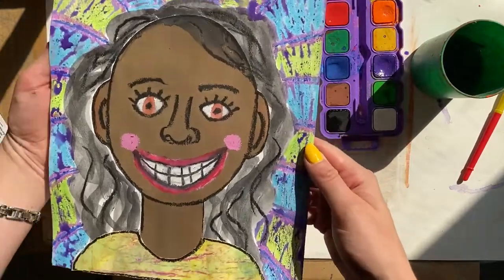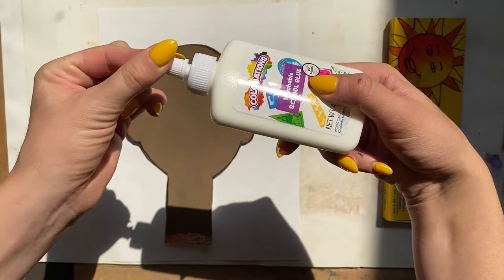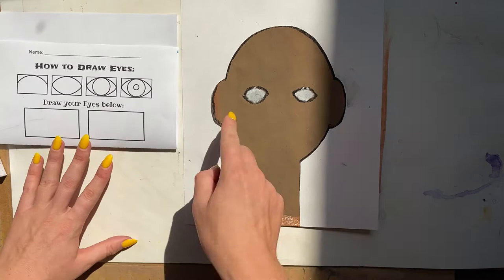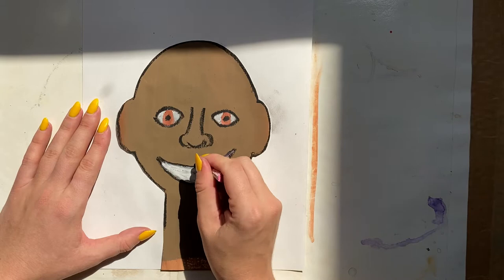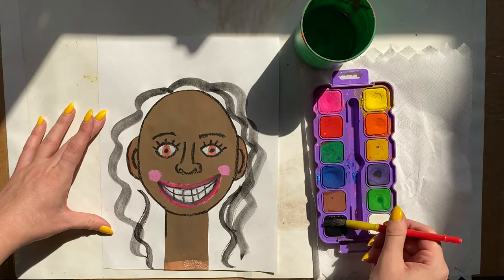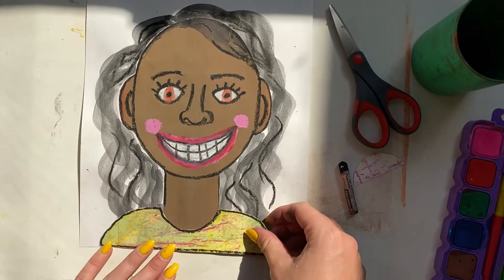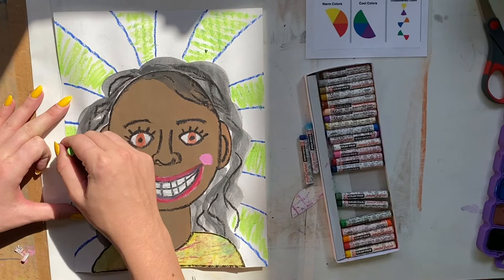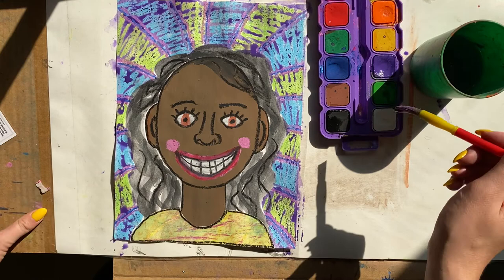Colorful Self Portrait Collage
Learn how to create a colorful self portrait collage! This project uses oil pastel and watercolors.